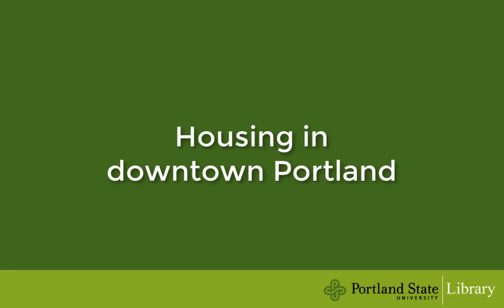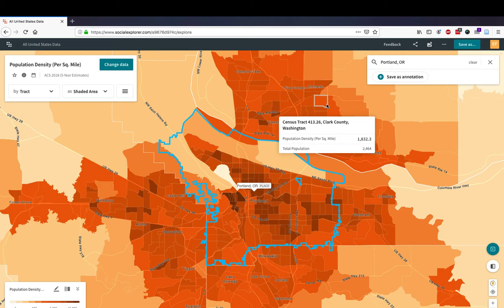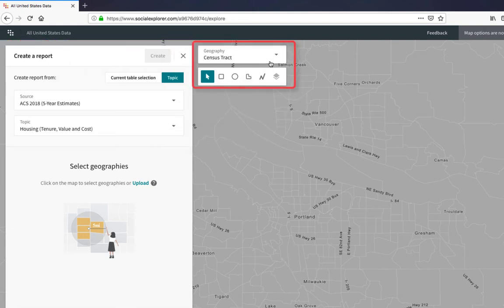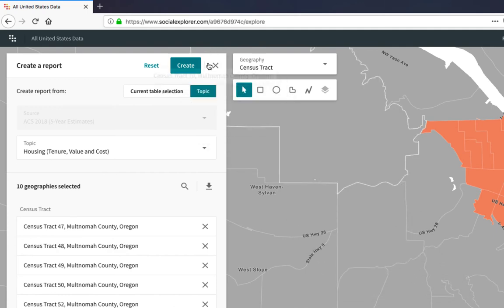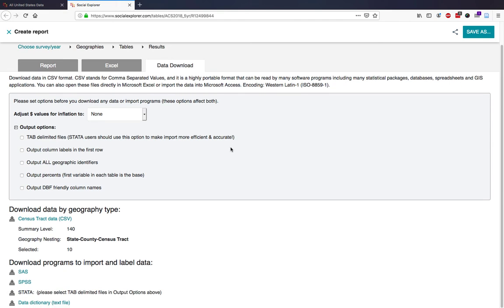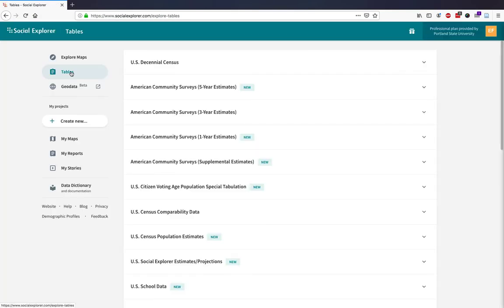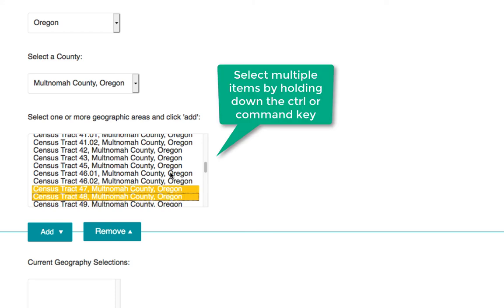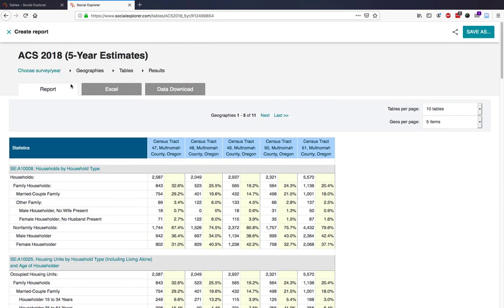Creating Reports in Social Explorer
Demonstrates how to create reports in Social Explorer from the maps and table views.